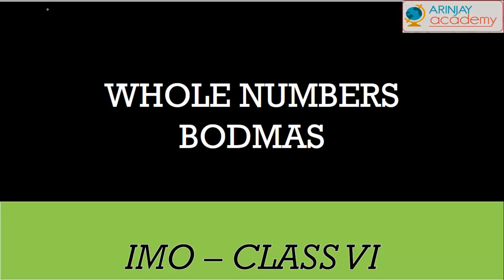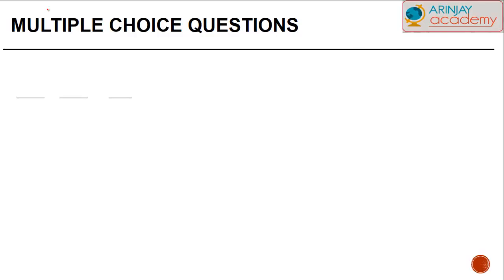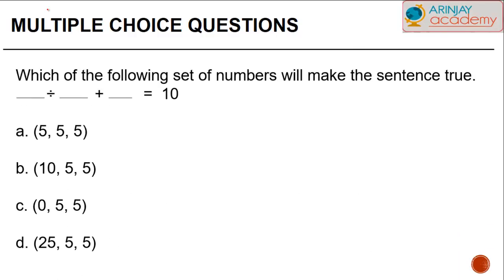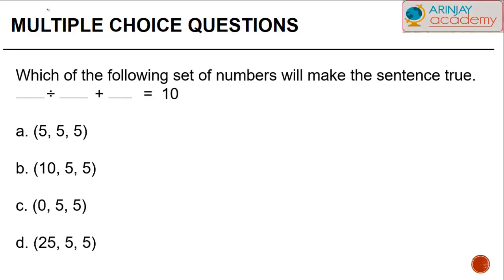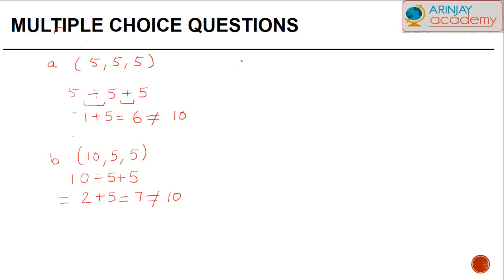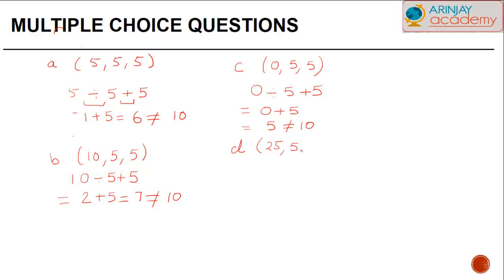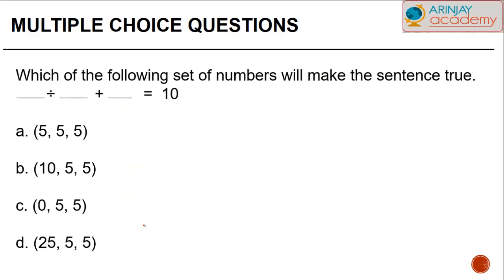BODMAS - Whole Numbers - Maths - IMO - International Maths Olympiad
Learn About - BODMAS - Whole Numbers - Maths - IMO - International Maths Olympiad